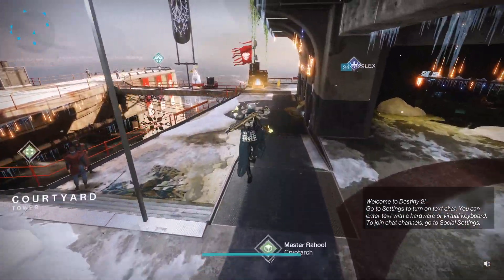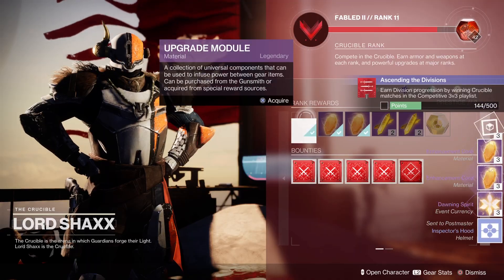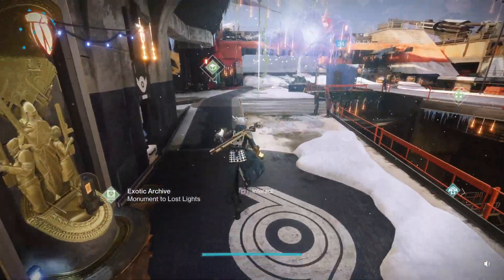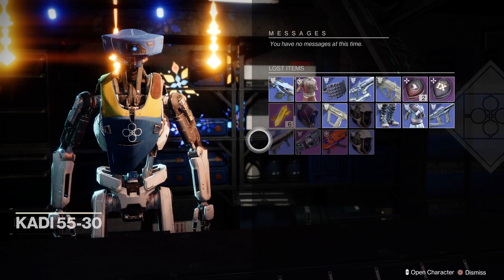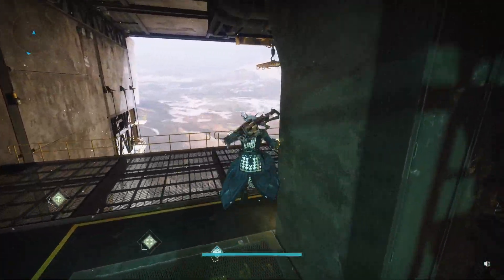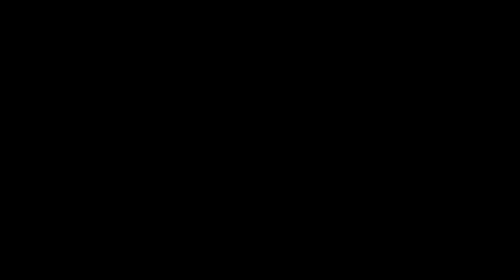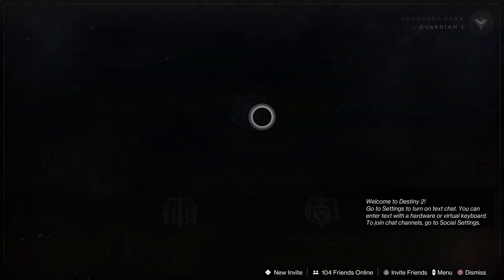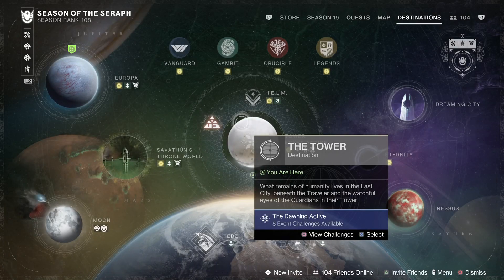Destiny 2 - Exotic Farming New Method Exotic Engram Prime Engram Farm Season of the seraph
Destiny 2 - Exotic Farming New Method Exotic Engram Prime Engram Farm Season of the serpah

Hey guys what is up In this video I’m going to be showing you guys a Exotic Engram Prime Engram Farm Method in destiny 2 witch queen

Just ignore these tags